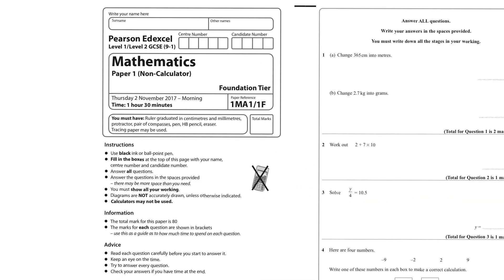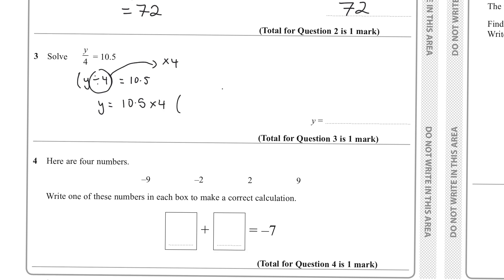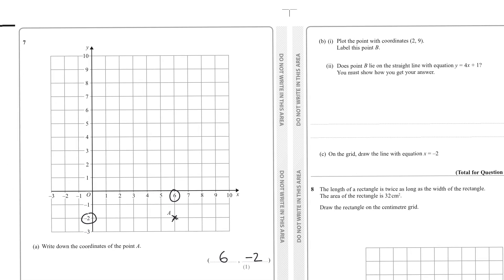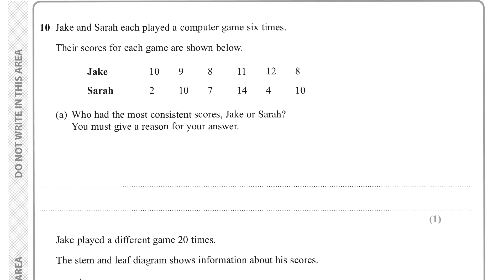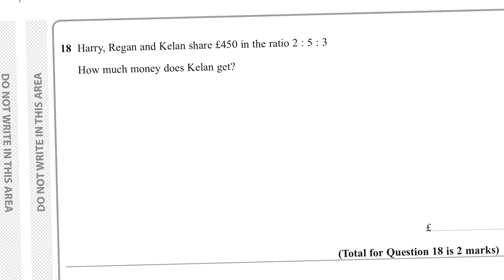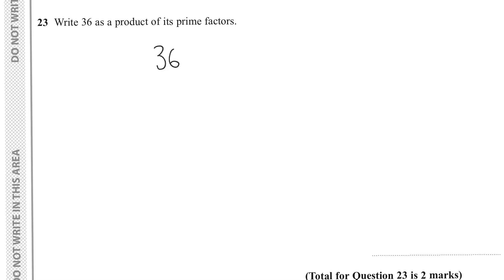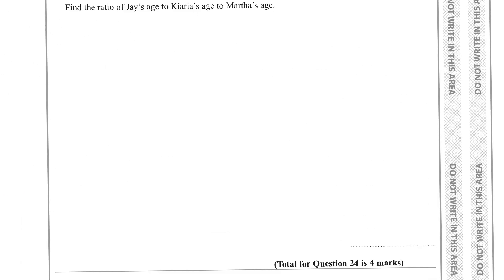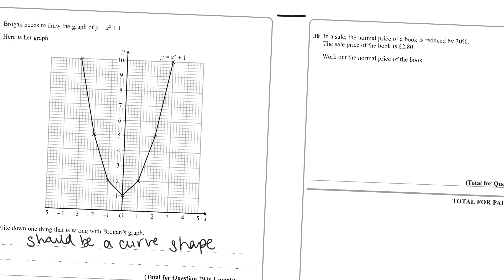GCSE FOUNDATION MATHS EDEXCEL PAPER 1 JUNE 2017 | Walkthrough and Written Solutions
Welcome back to Aisha's Academy!

Todays video is a walkthrough an Edexcel Foundation past paper which I hope you find useful!